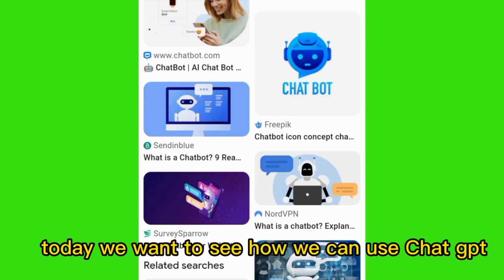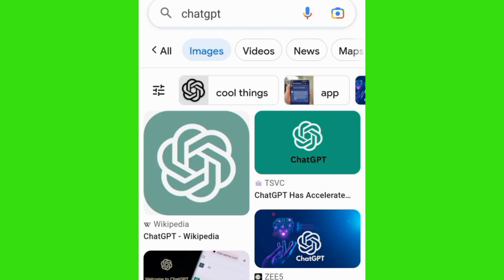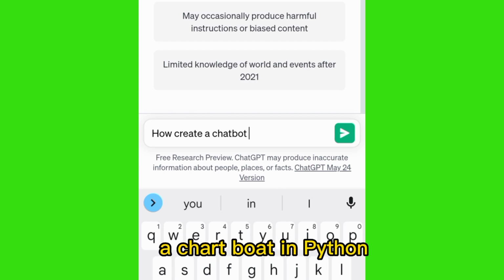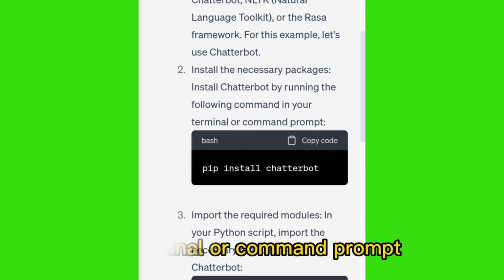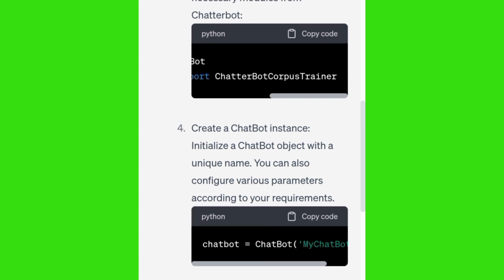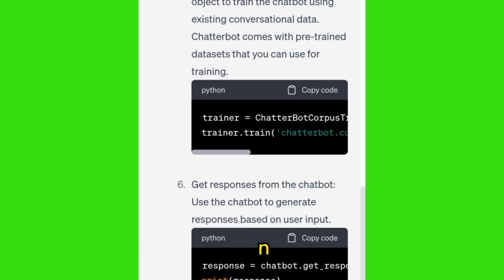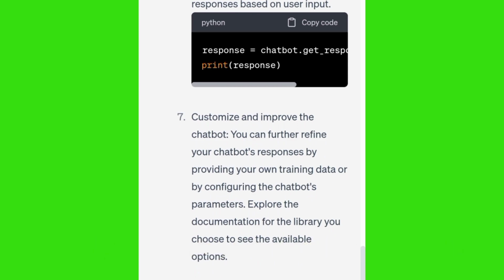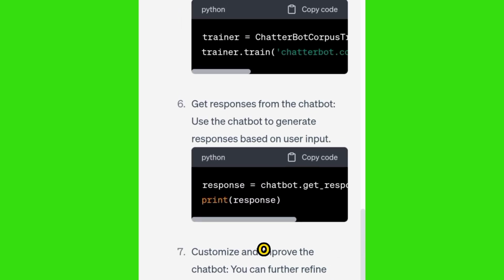How I Create ChatBot Using ChatGPT | python Programming [techtawutu]